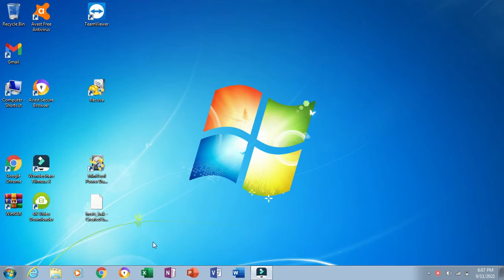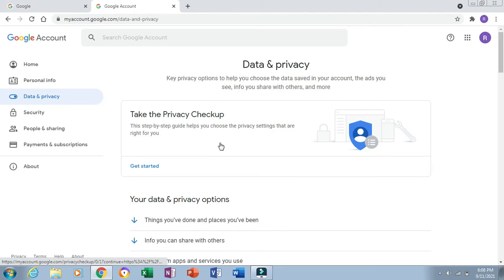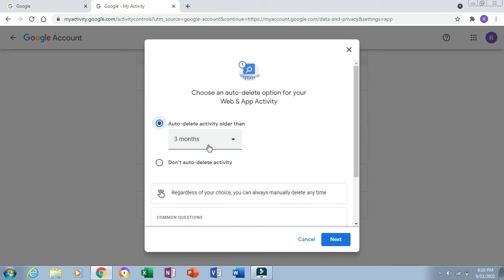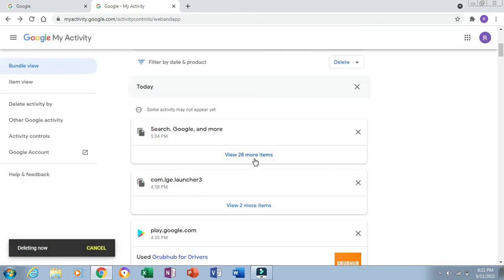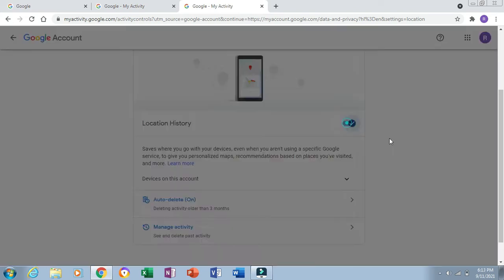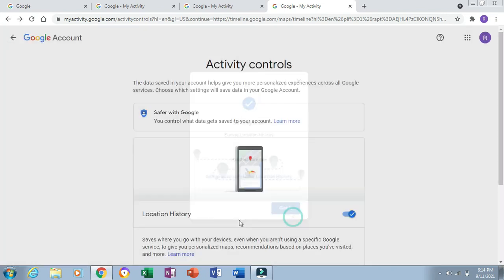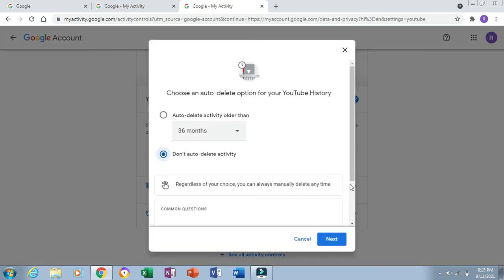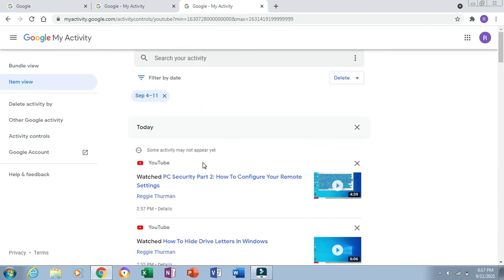Google Account Data & Privacy Settings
in this tutorial I am explaining how you .can configure your data and privacy settings on your google account.  I hope everyone finds this video enjoyable and very educational and once again if you have any questions or comments feel free to put them in the comments box below.